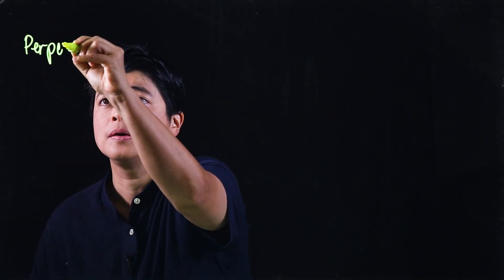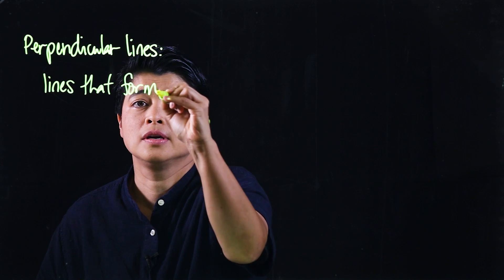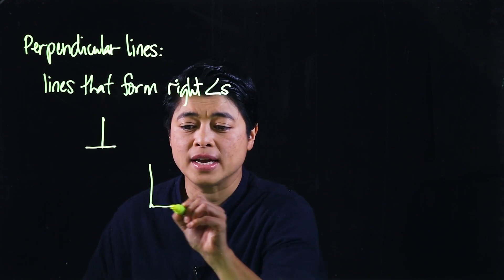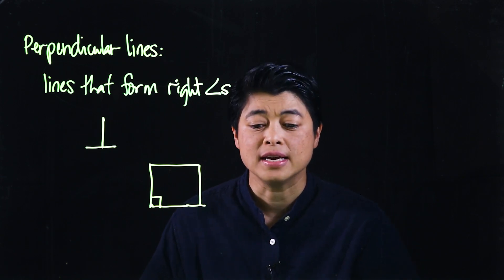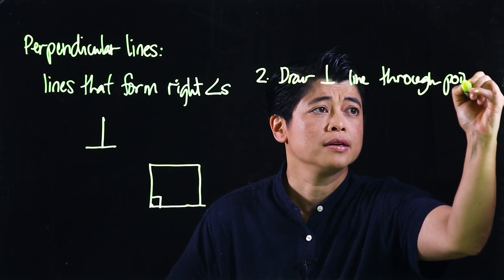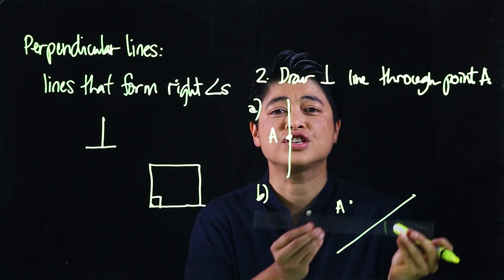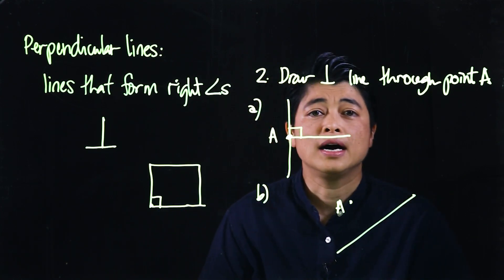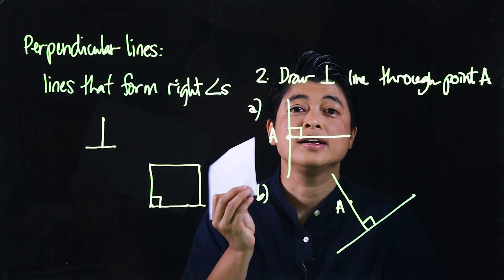Singapore Math: Grade 3 - Perpendicular Lines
Chapter 15: Perpendicular and Parallel Lines
Lesson 2.1: Perpendicular Lines